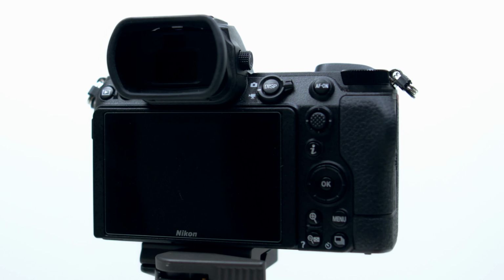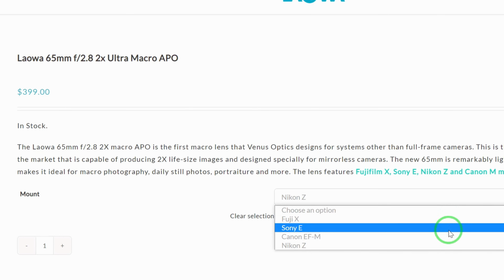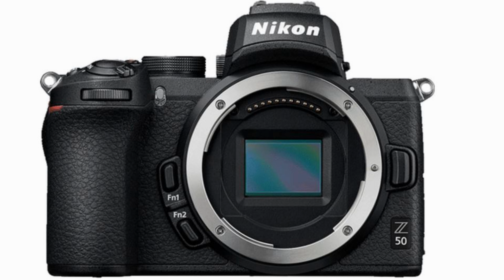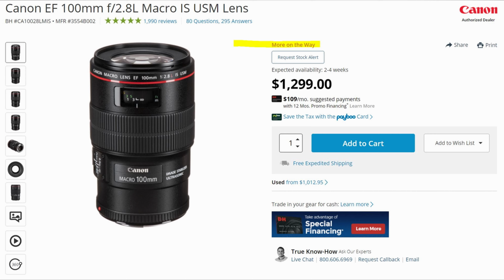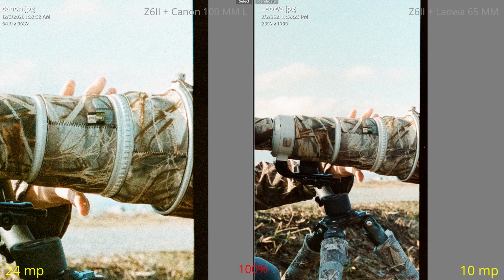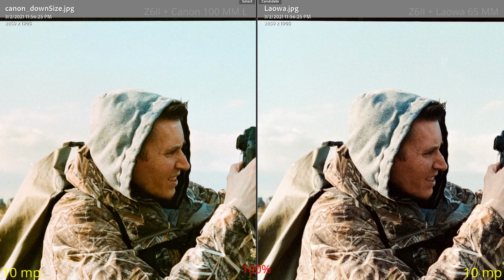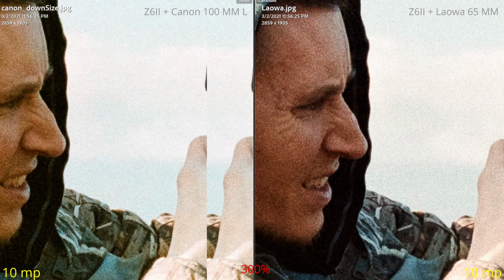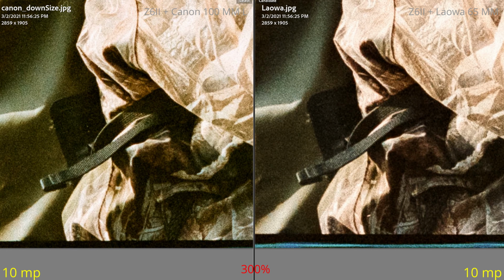Laowa 65 mm 2.8 Macro | Nikon Z6II | Z50 | Fujifilm | Best Budget Macro LENS EVER?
Sony - Amazon

Fujifilm -Amazon

Canon EF-M - Amazon

Nikon Z50 -Amazon

Nikon Z6II